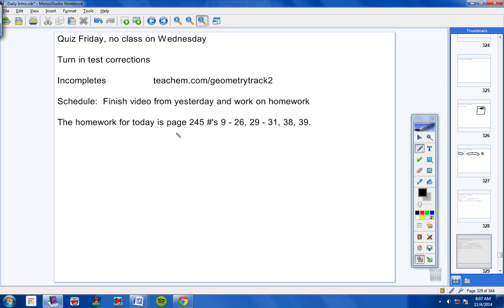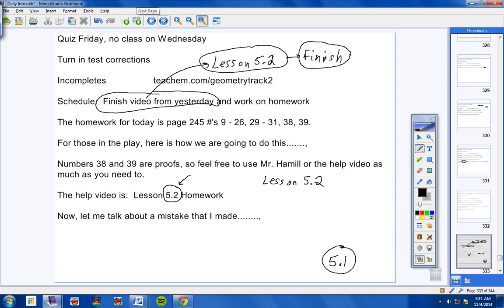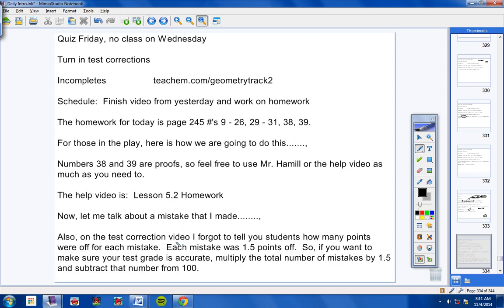Geometry Track 2 November 4